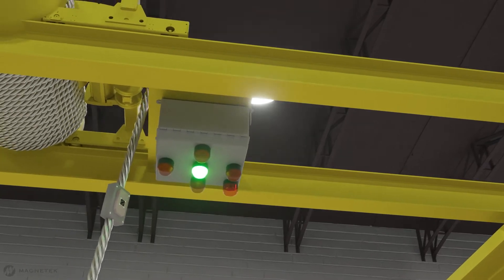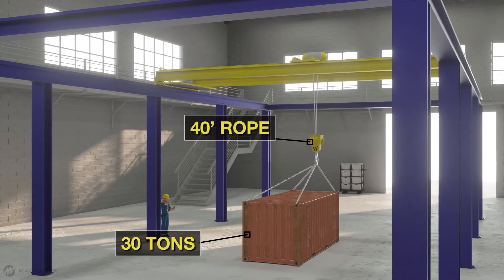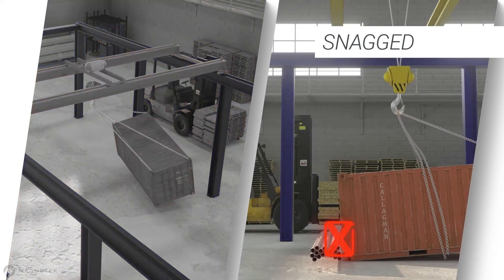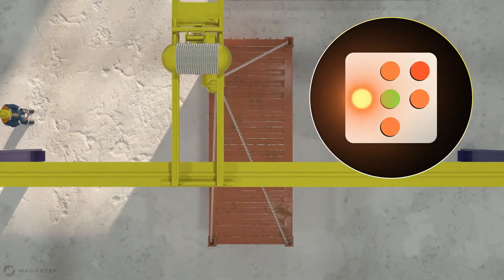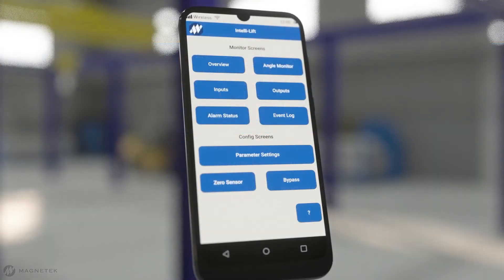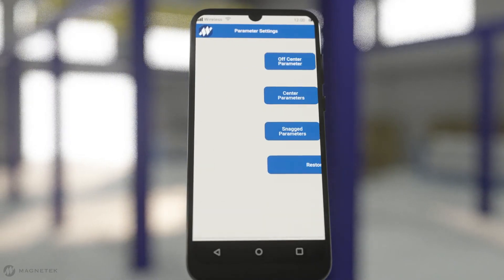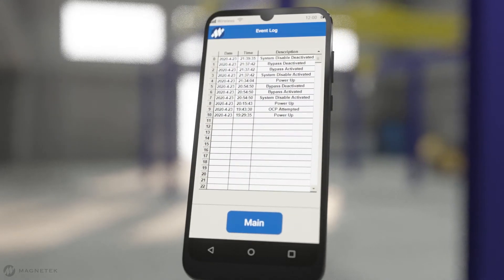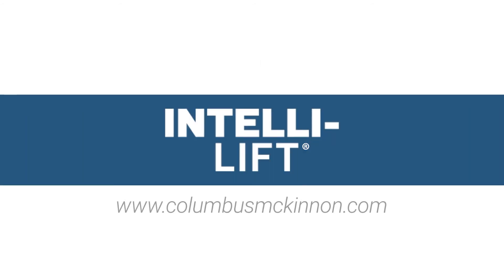Magnetek Intelli-Lift Systems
The Intelli-Lift System detects a load misalignment or snag condition and alerts operators with a visible and audible warning before a dangerous situation occurs.